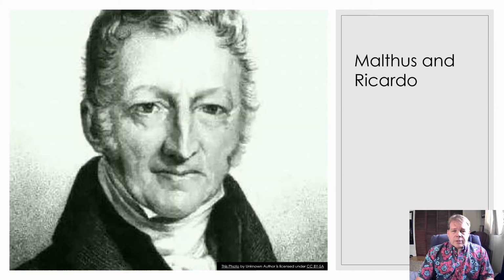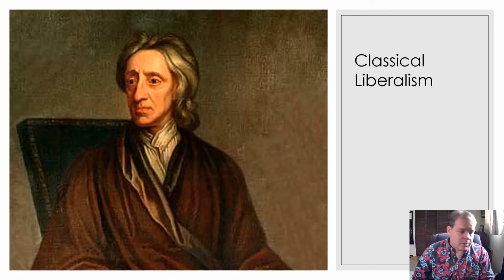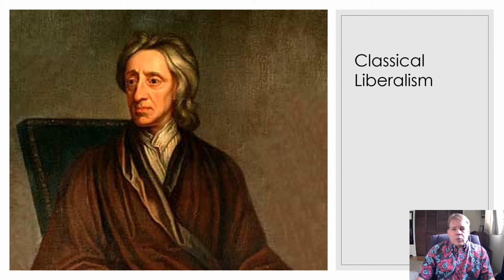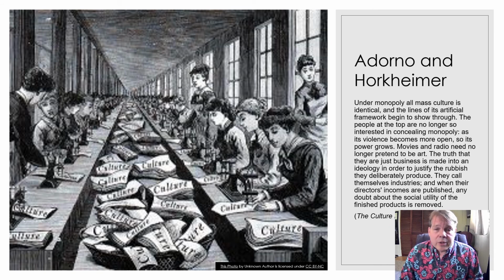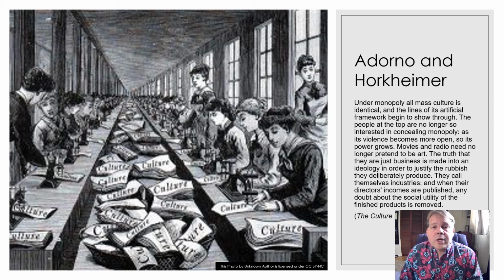What is Pop Culture 3